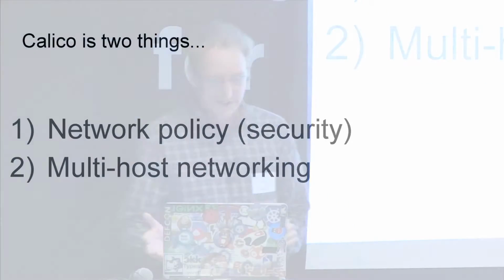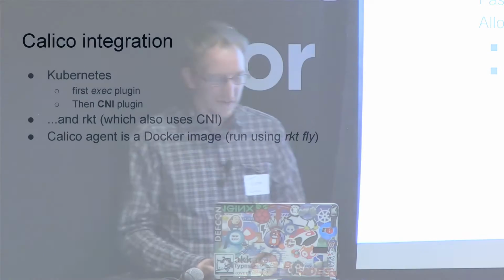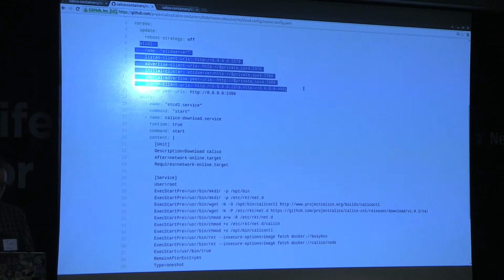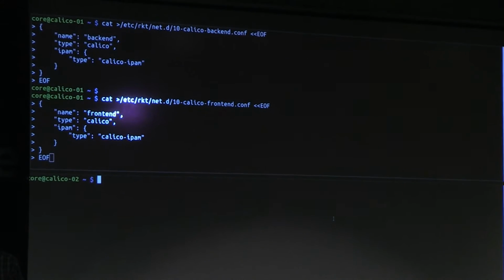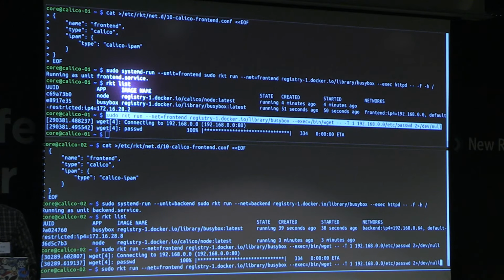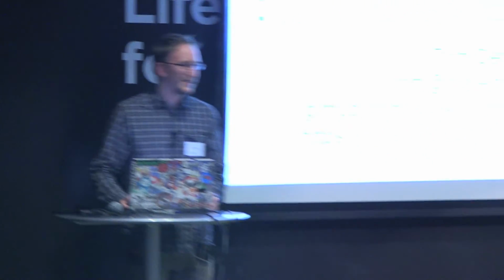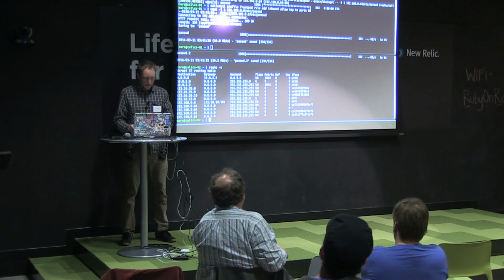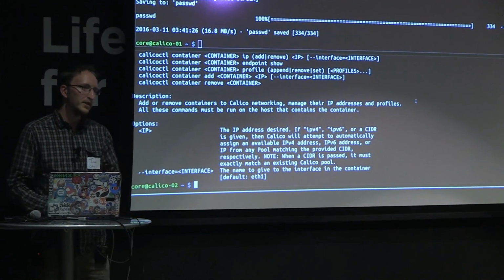Project Calico's Container Network Interface (CNI) networking plugin for rkt 1.0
Tom Denham, Core Developer and Evangelist at Project Calico
CoreOS San Francisco Meetup at New Relic